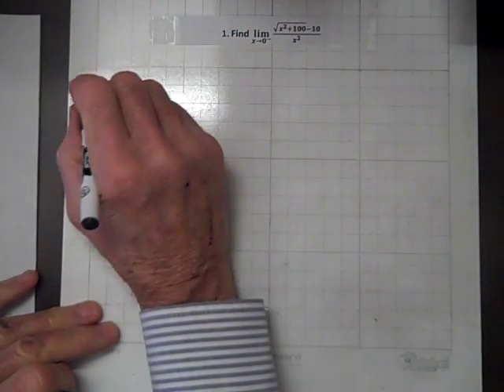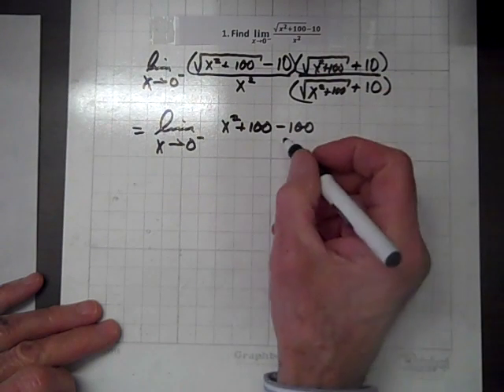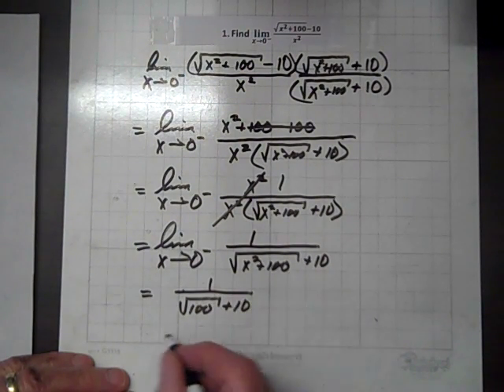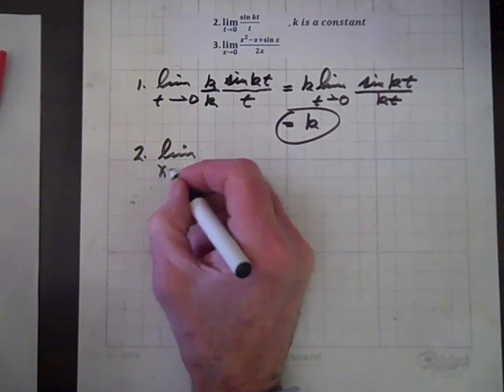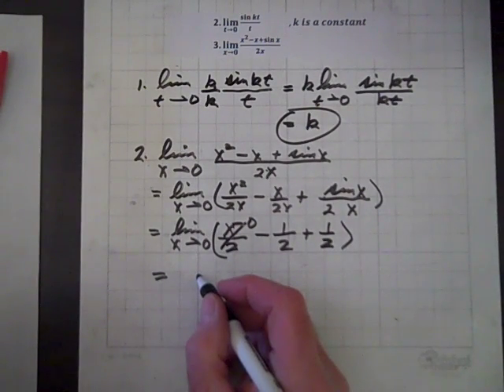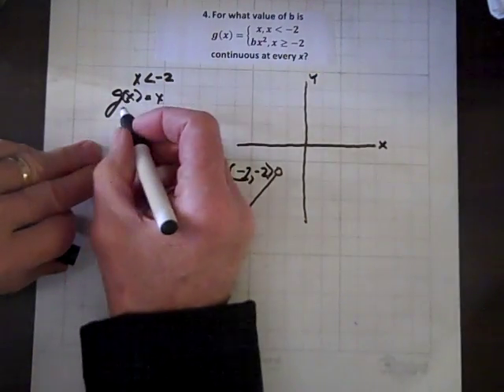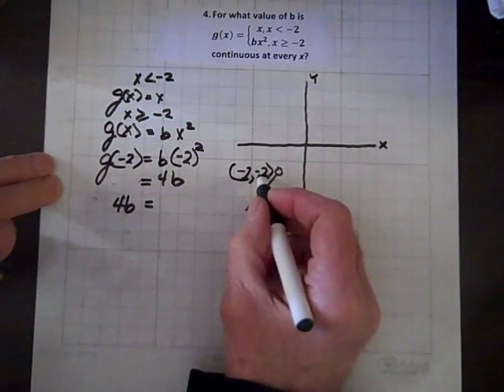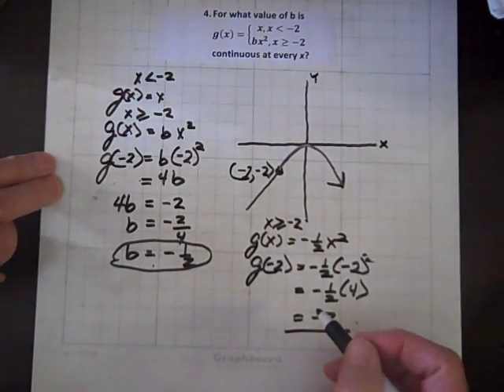Calculus I Challenge 2 6 Part I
Description